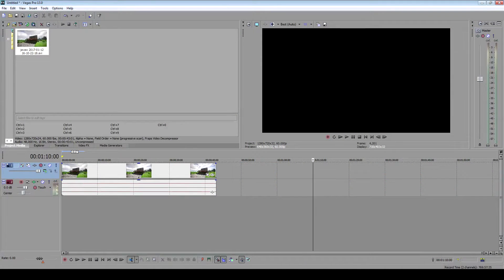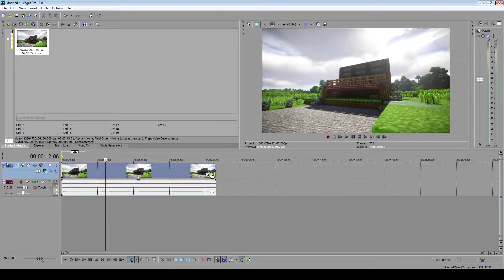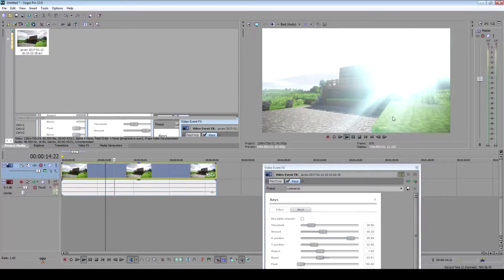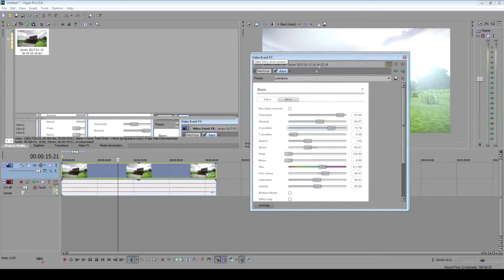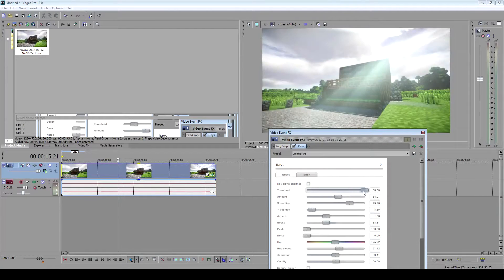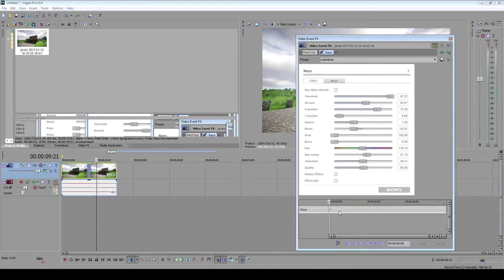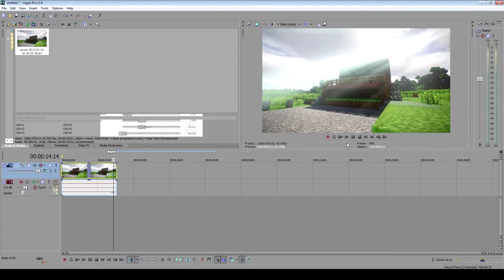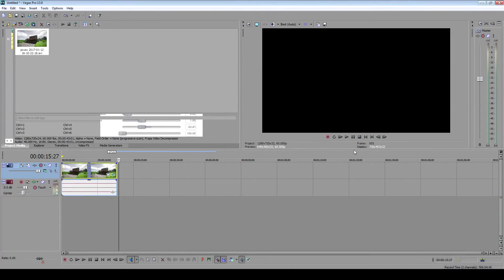Sony Vegas Tutorial - Light Rays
This tutorial will demonstrate how to add light rays to your video using Sony Vegas.

Software:
SonyVegas13